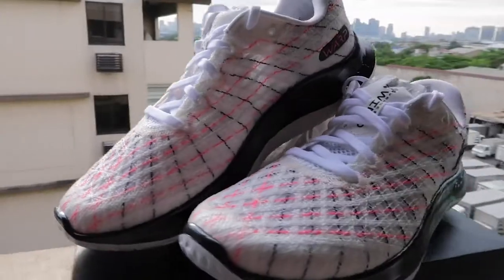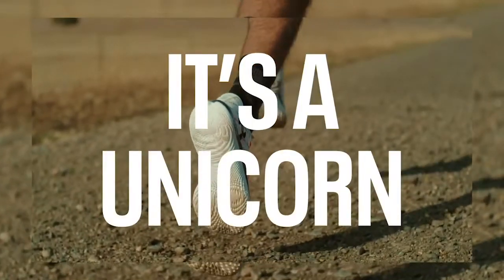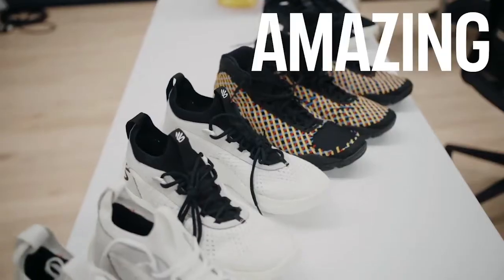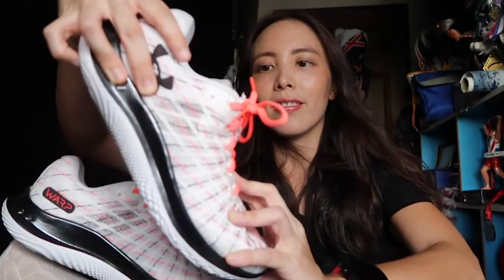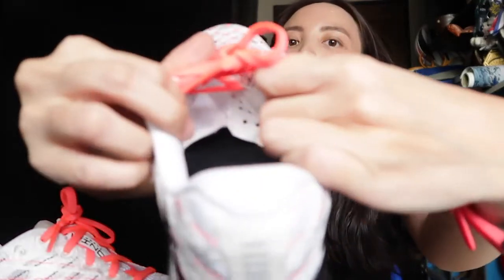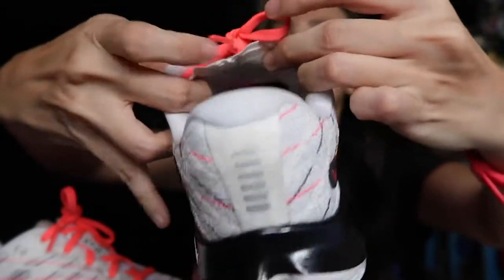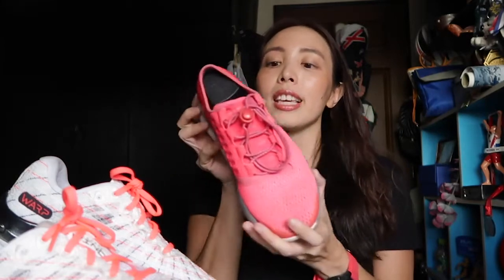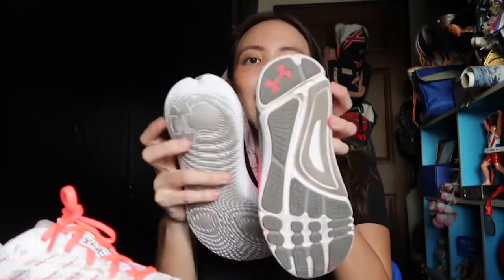Under Armour Flow Velociti Wind | First Impressions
Under Armour sent me my own pair of the new Flow Velociti Wind. Here are my first impressions of this lightweight performance running shoe.